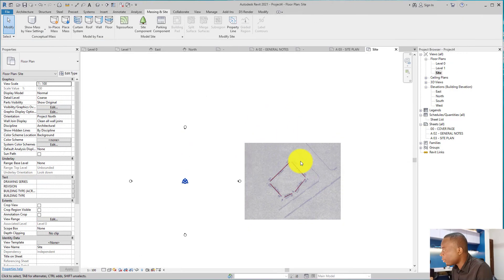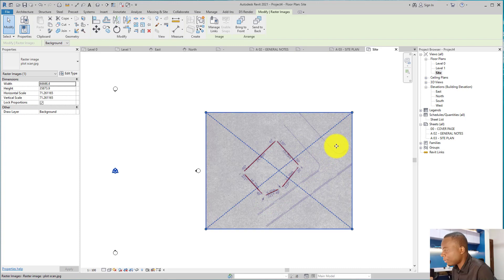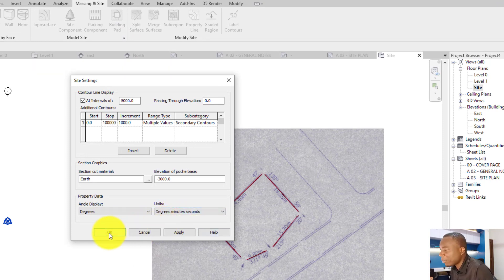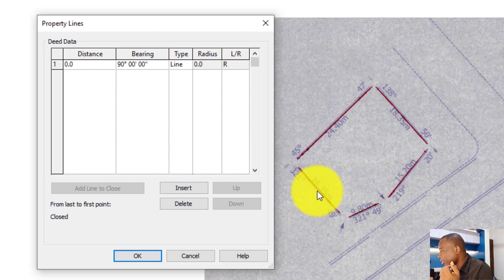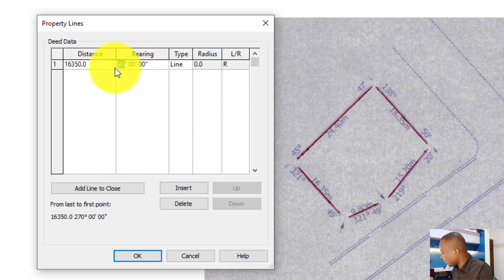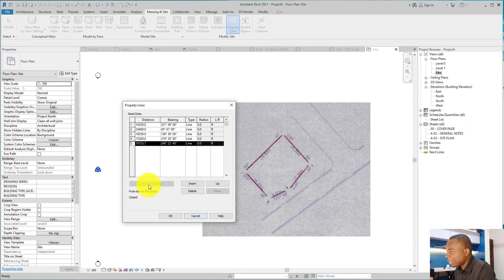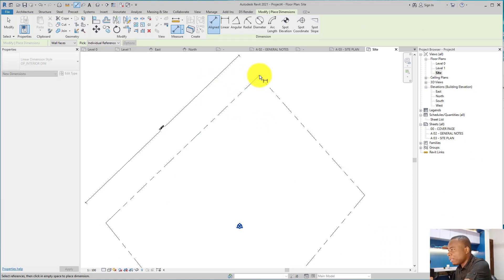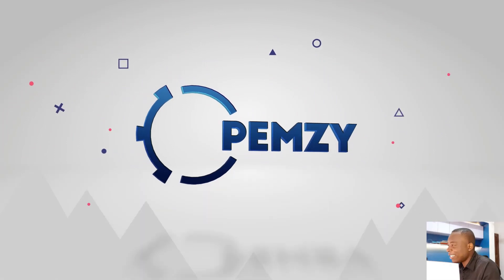REVIT LIKE AN ARCHITECT_ PLOTTING A SITE/SURVEY PLAN| REVIT BEGINNER TUTORIAL_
Simple. Concise. Informative.